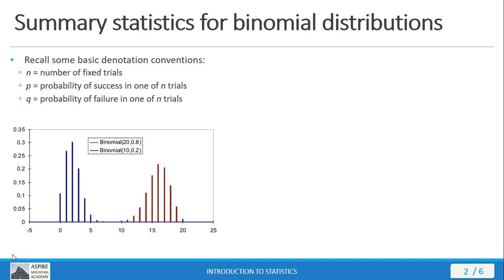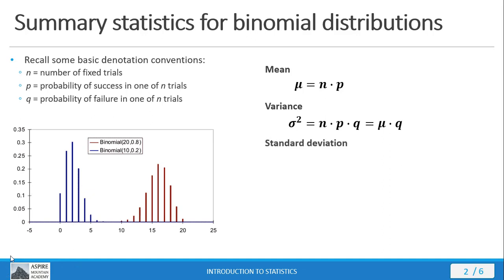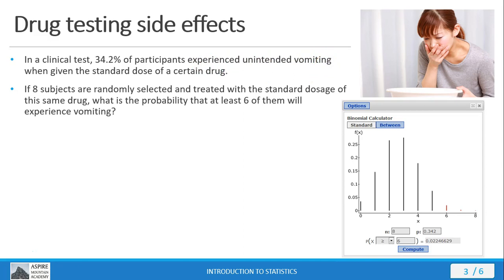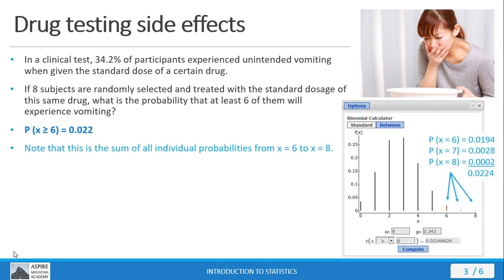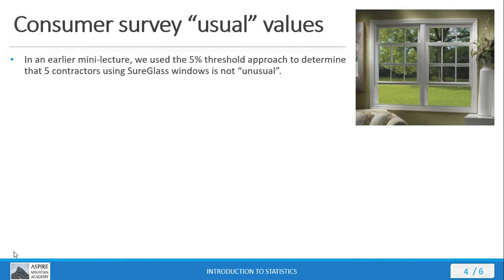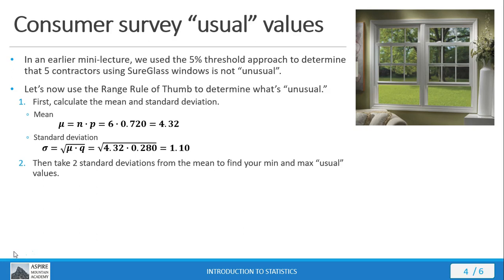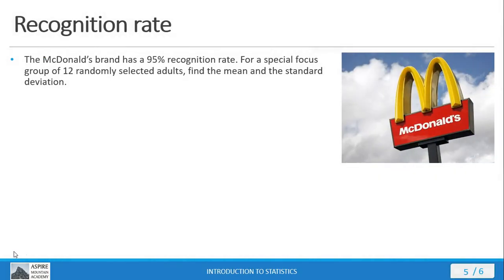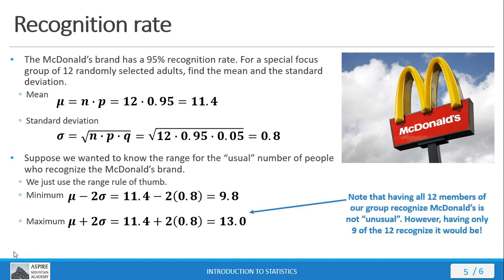Stat 101 Lecture 5.2.5